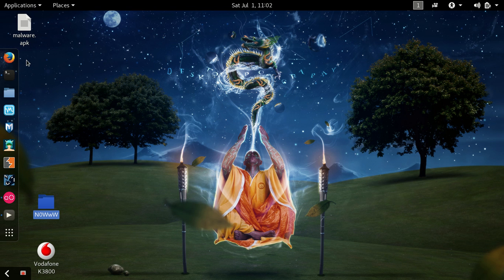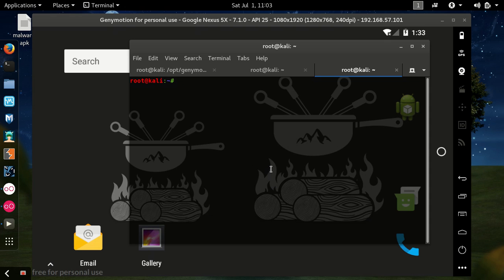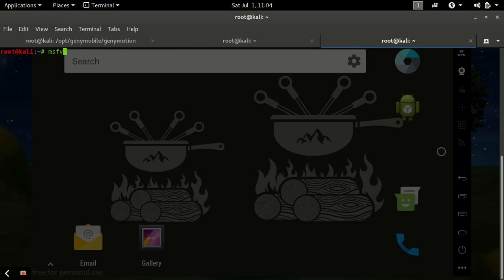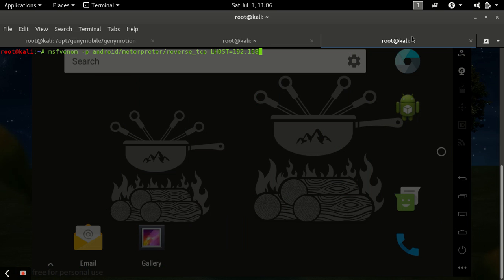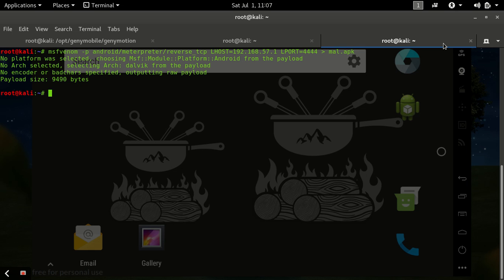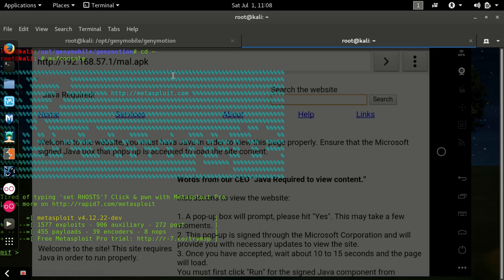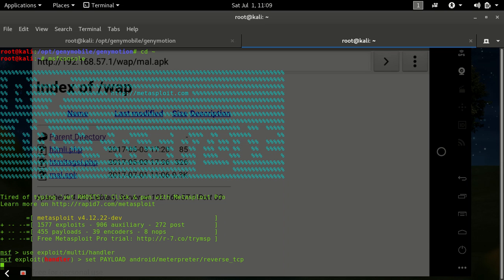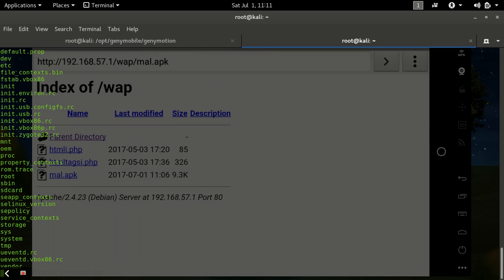How to Hack Android Mobile with Metasploit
In this video you will see how to hack android mobile with metasploit framework